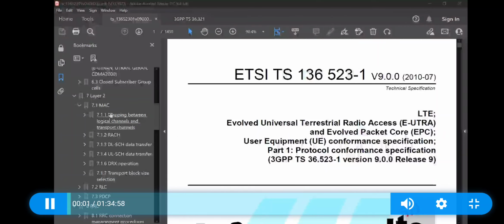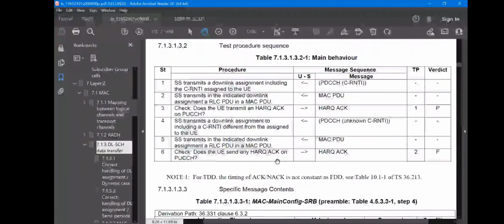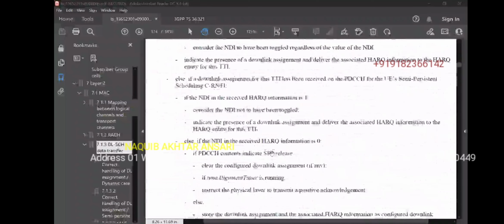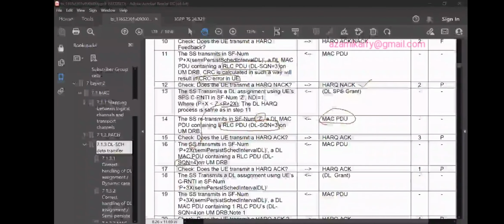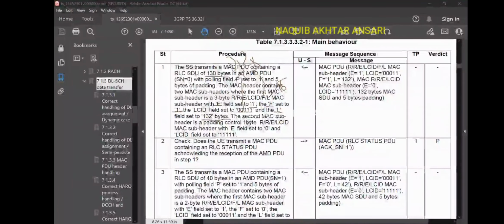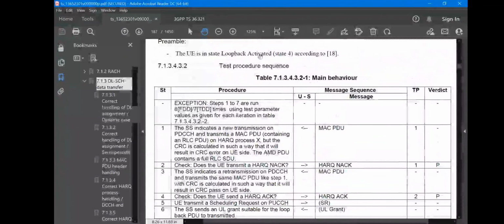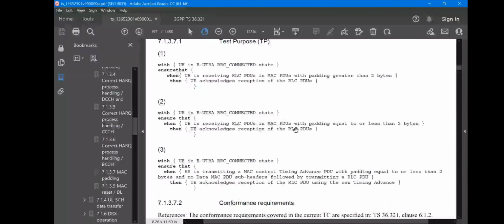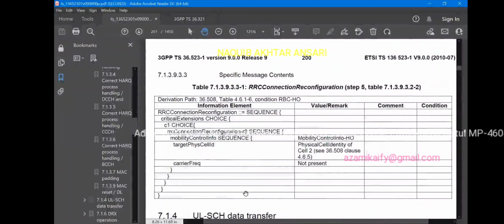February 8, 2023